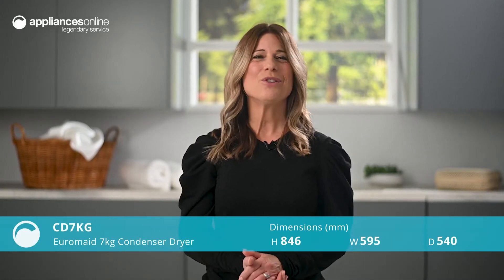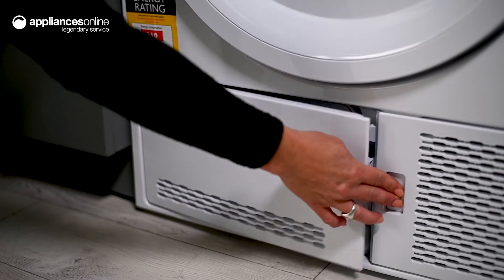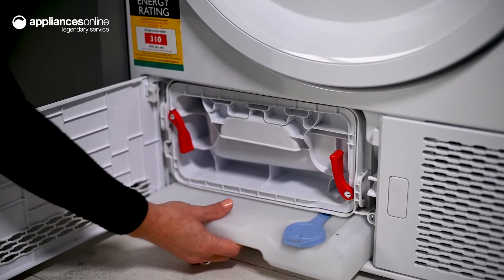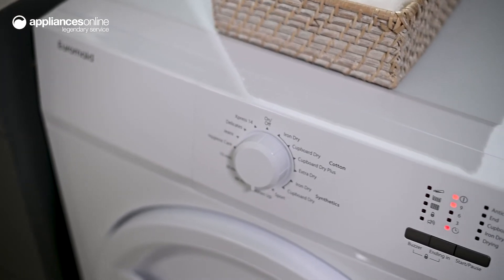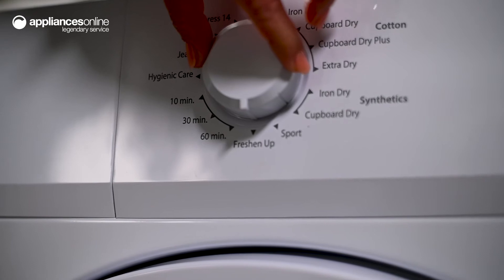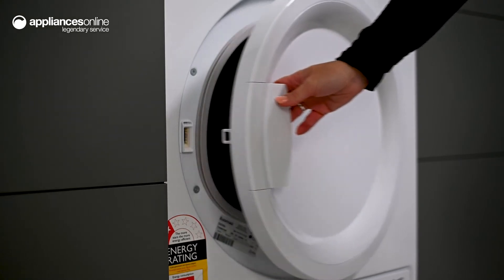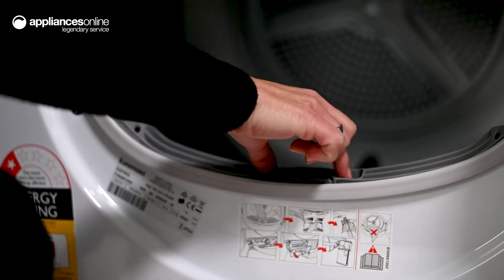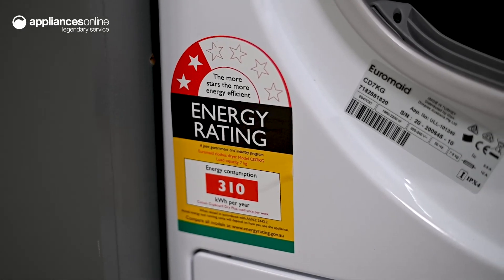Product Review: Euromaid CD7KG 7kg Condenser Dryer